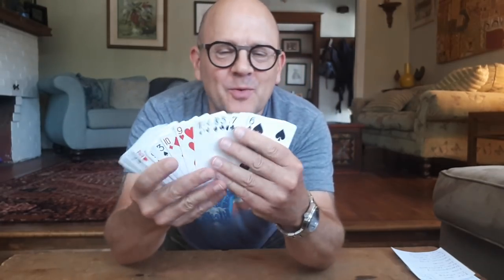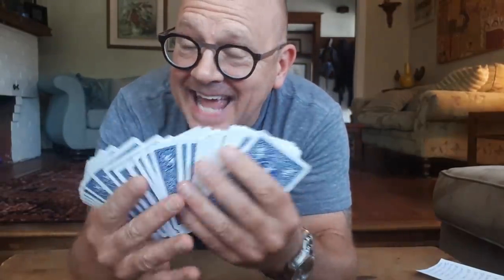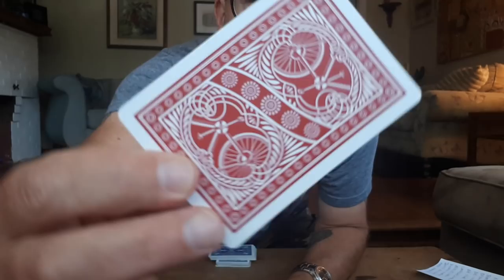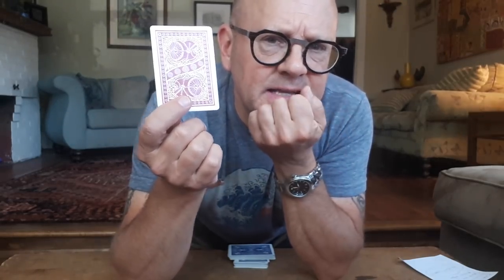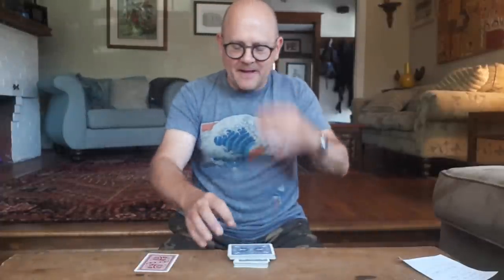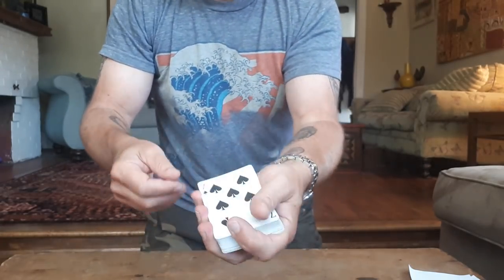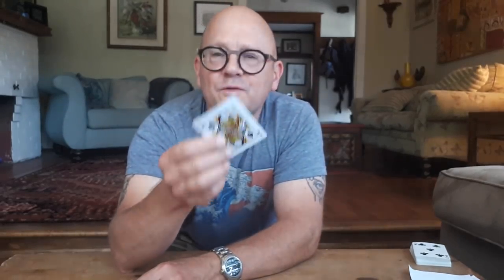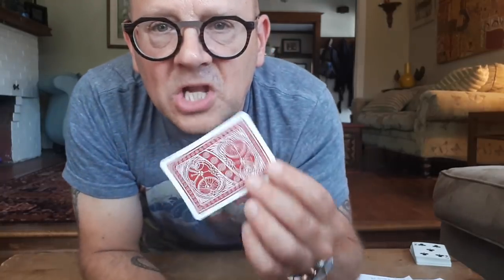Learn Mind-Blowing 'Loki Card Trick' (Magic Secret Revealed!)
Learn how to do this mind-blowing magic card trick inspired Loki, the god in Norse mythology! Jay Sankey makes it easy to learn magic card tricks, coin tricks, mind-reading tricks and more!